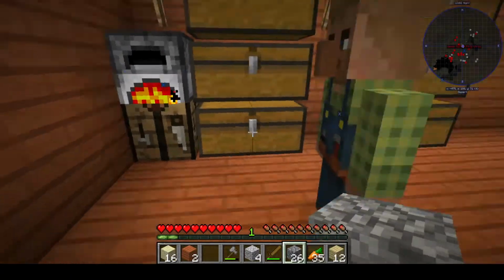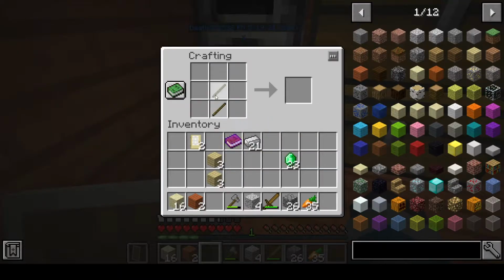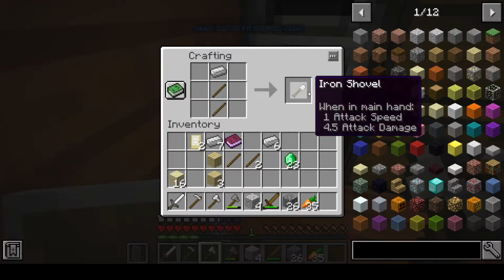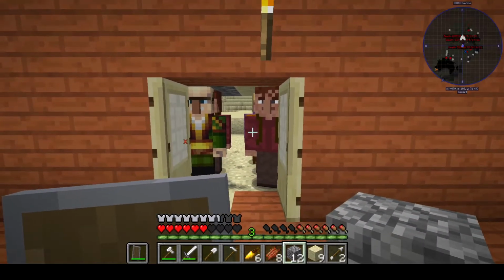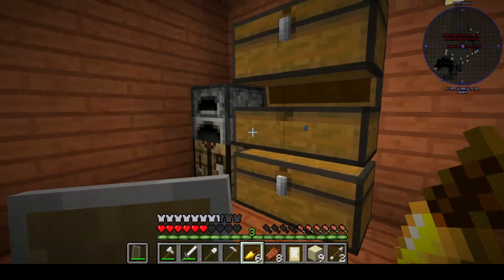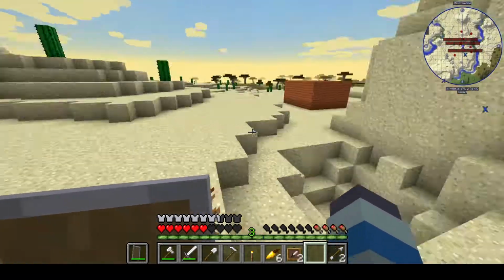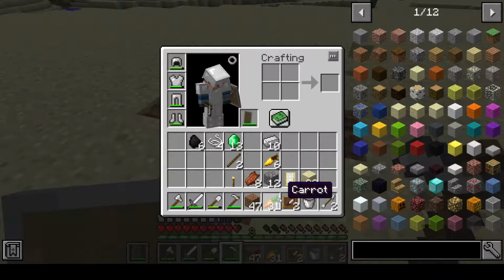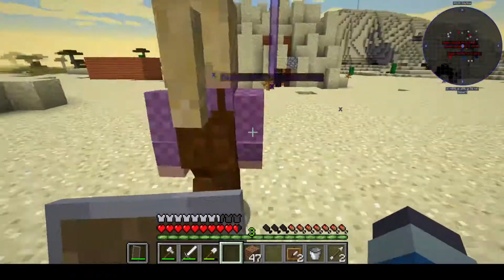Making a farm! tektopia Ep 3